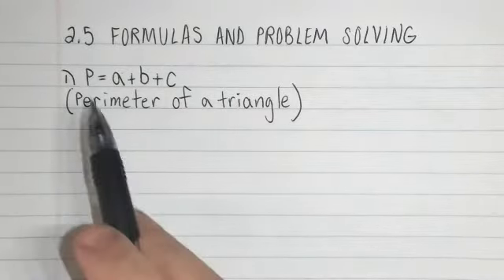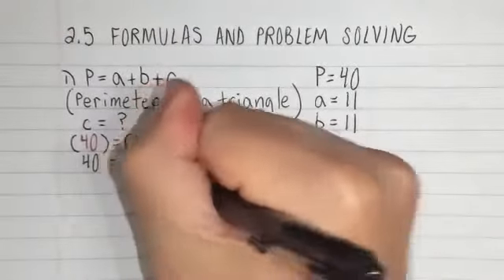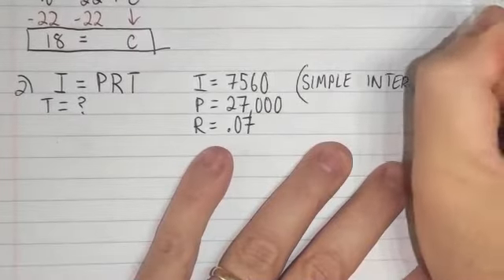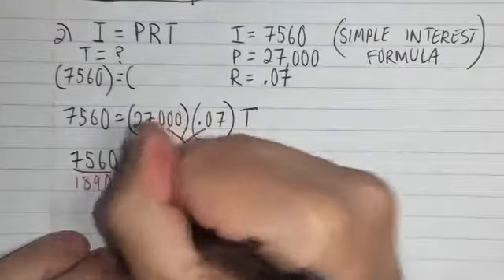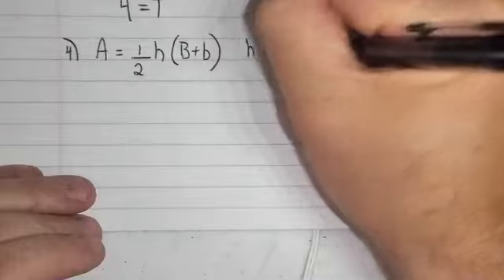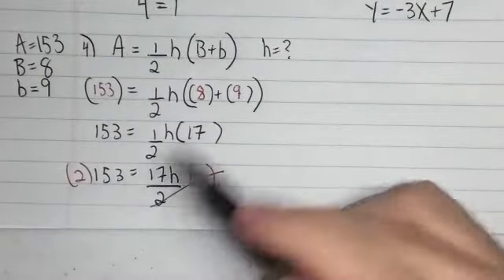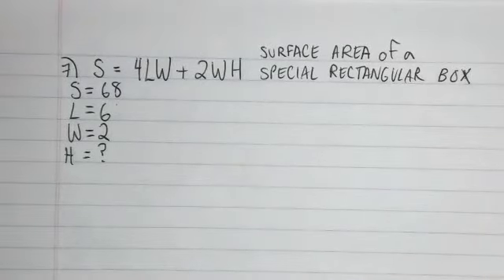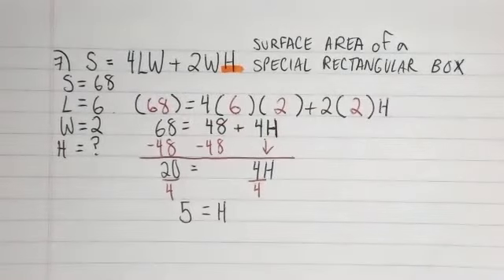Intro to College Math 2.5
2.5 Formulas and Problem Solving